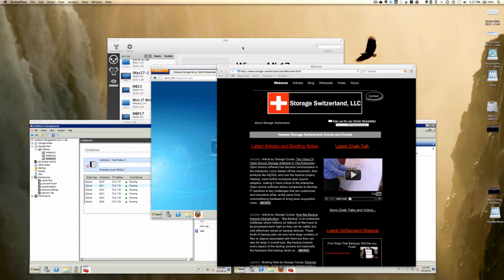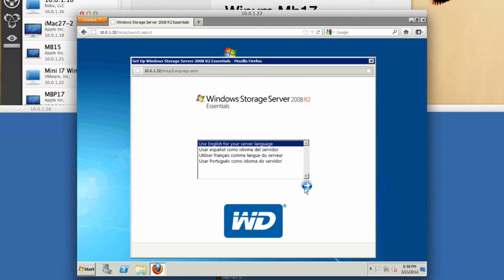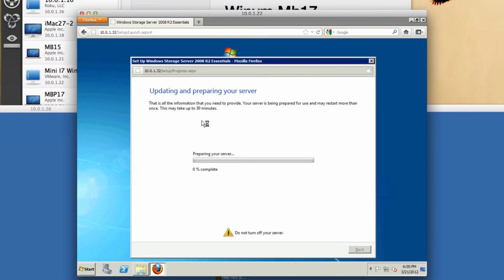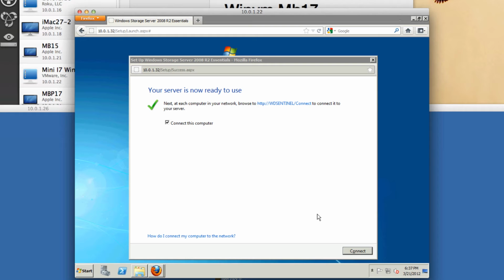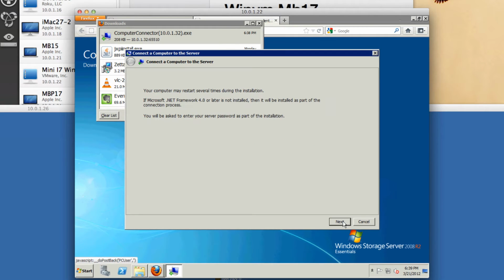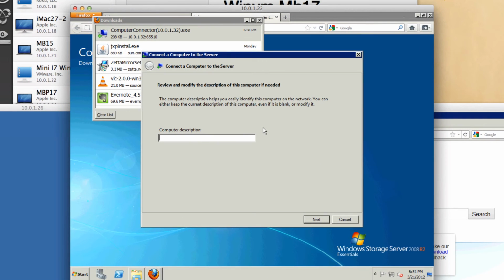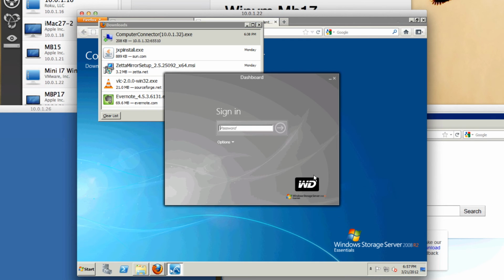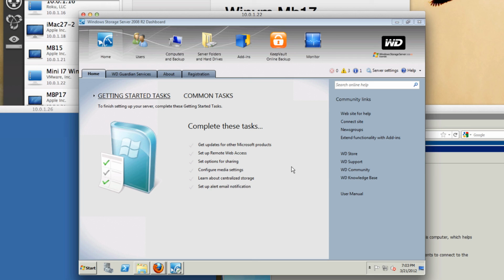WD DX4000 Initial Setup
Storage Switzerland begins its test drive of the WD DX4000 Storage Server